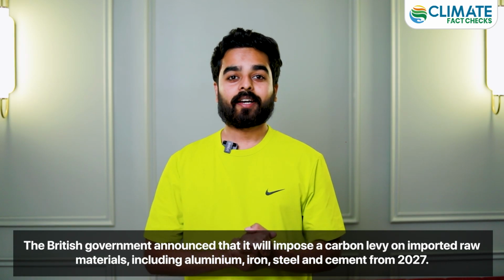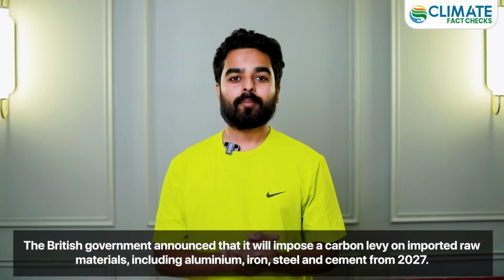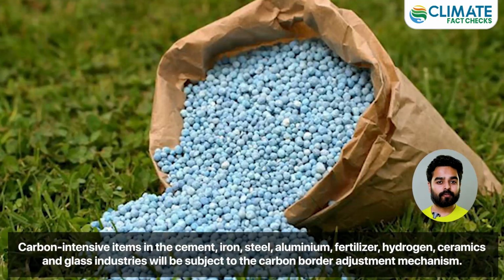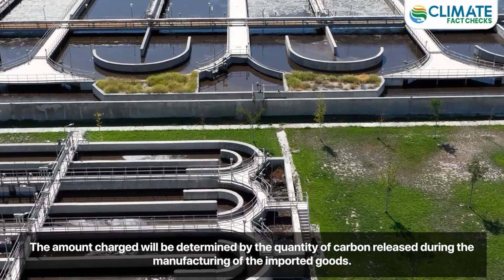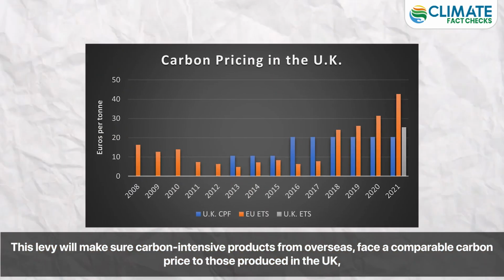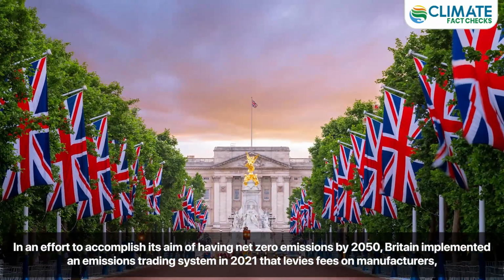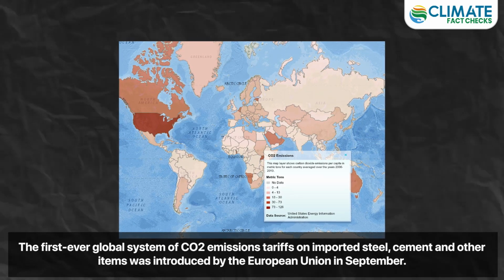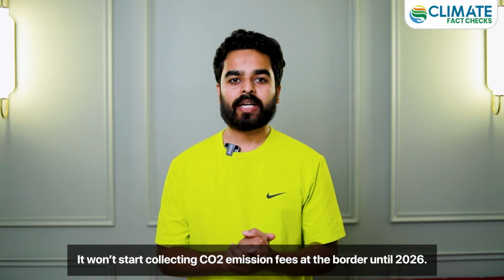UK Unveils Ambitious Plan: Carbon Levy on Imported Raw Materials Set to Kick in by 2027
The British government announced that it will impose a carbon levy on imported raw materials, including aluminum, iron, steel, and cement from 2027. This move aims to keep UK businesses from being undercut by foreign producers. Since the plan will take effect a year after identical European Union (EU) suggestions are implemented, the British steel body has criticized it as too slow.